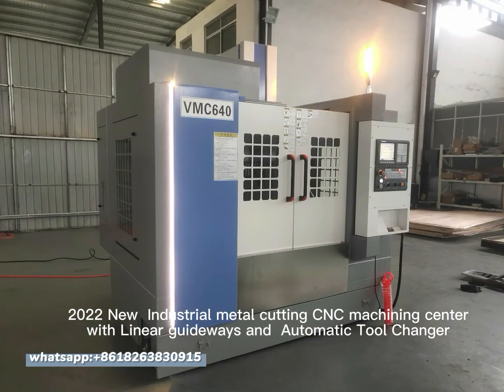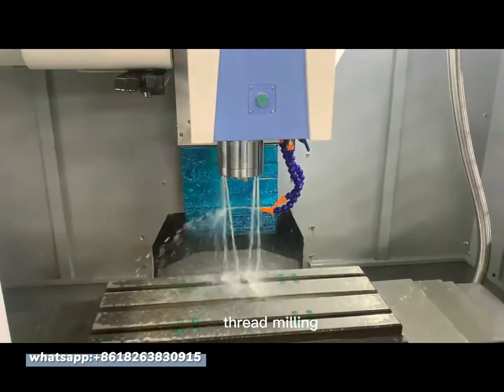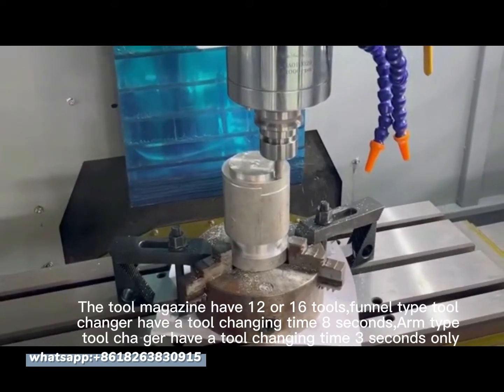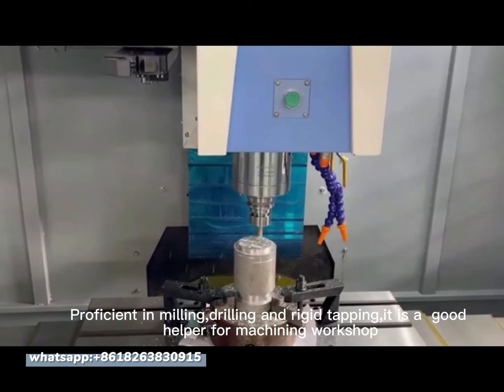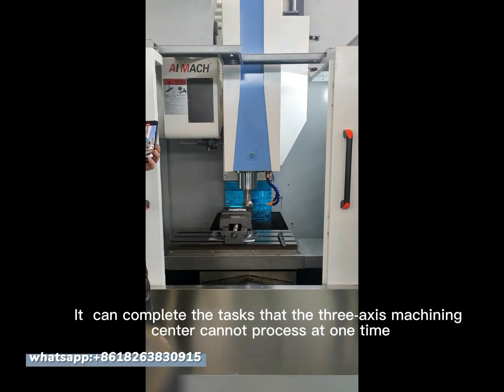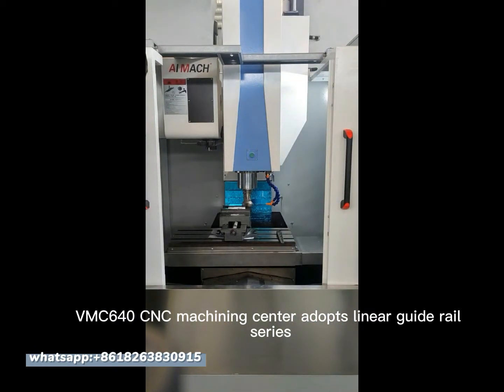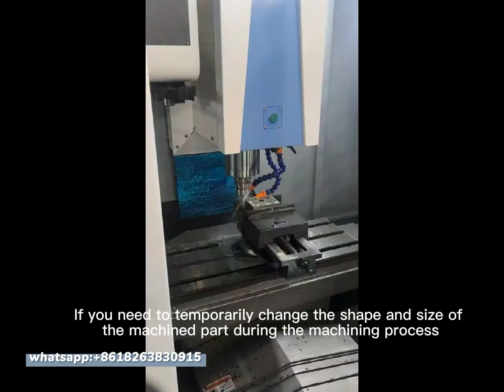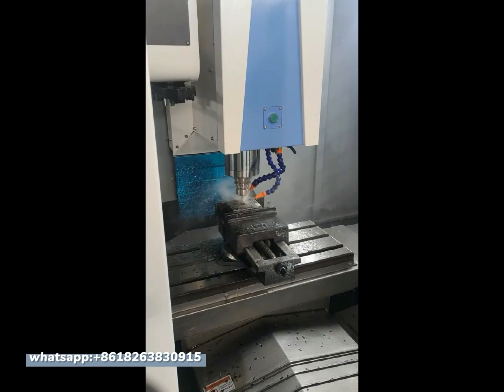VMC640 cnc machiniing center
VMC640 is an economic  type of professional industrial metal cutting CNC machining center with Linear guideways and  Automatic Tool Changer for metalworking projects.
It is suitable for Steel, aluminum alloy, copper, stainless steel, iron machining.
 high-end CNC metalworking machining center
VMC640 CNC machining center can also add a fourth axis
VMC640 CNC machining center adopts linear guide rail series
It can be used in modern industrial processing and manufacturing fields such as aerospace, ship propellers, and automobile box parts.